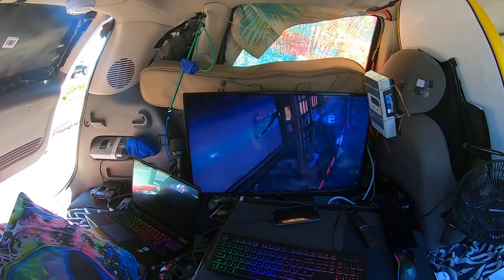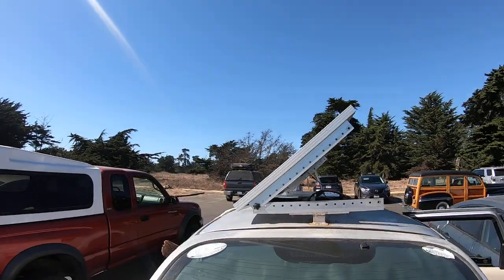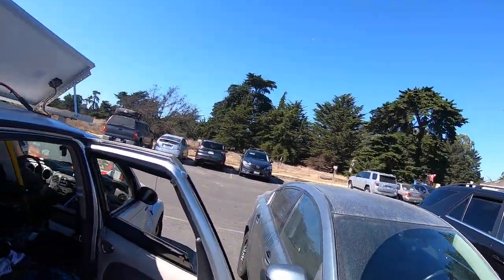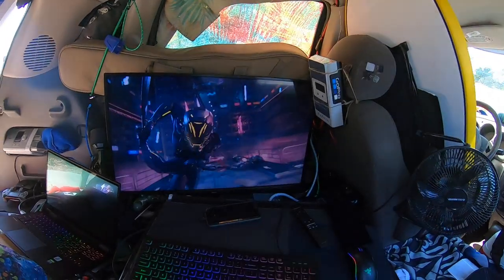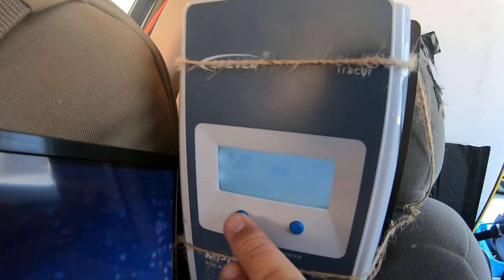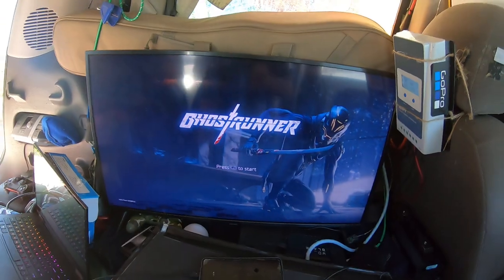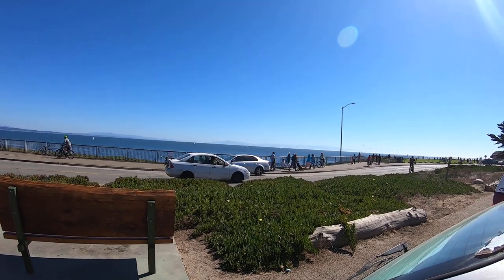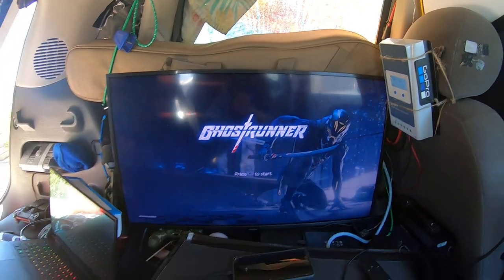Solar Powered PC Gaming!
Here is a short clip for what's to come I will be streaming my PC with solar power on the go!  For those that don't know I live and travel with Off-Grid Solar Power gaming on PC and PS4, I love streaming, swimming, filming and traveling!
🔆Solar Power on the Go🔆🎮Gaming on the go🎮 If you haven't done it already make sure to